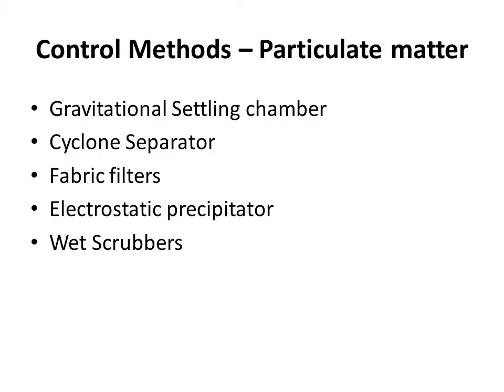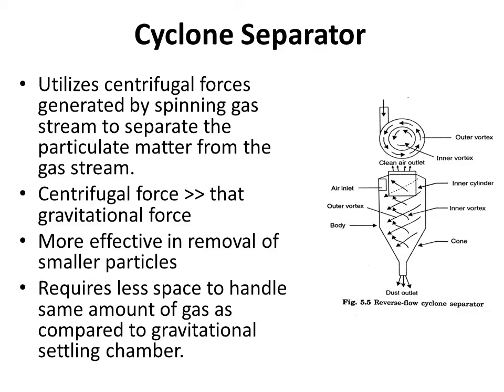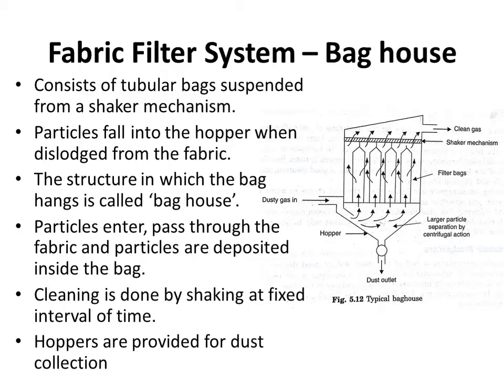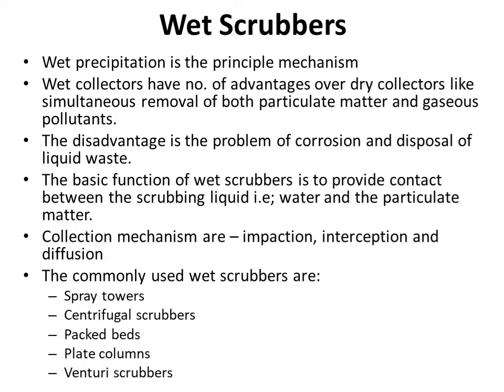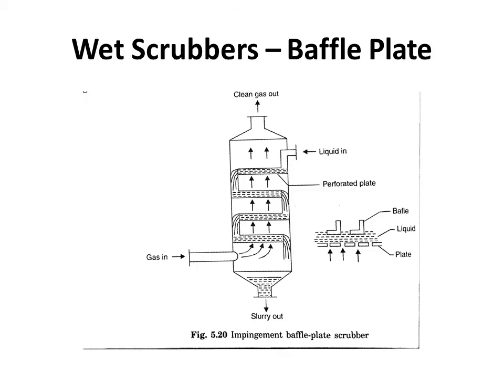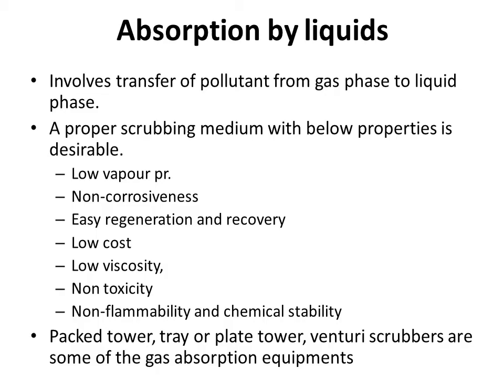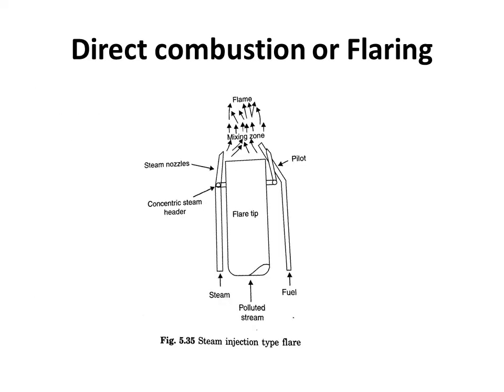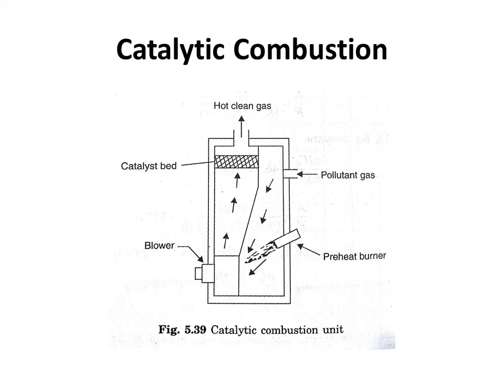FS366 EEM - Module VI - Control of Air Pollutants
Control of Air Pollutants - Control of particulate matter and gaseous pollutants